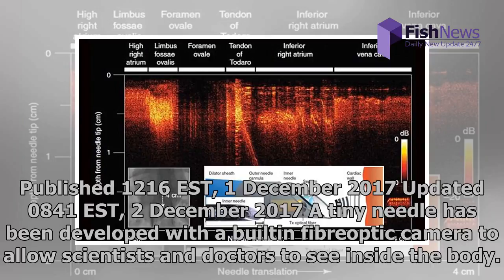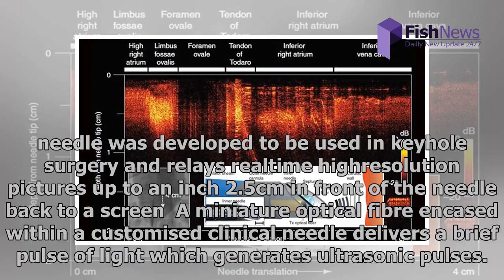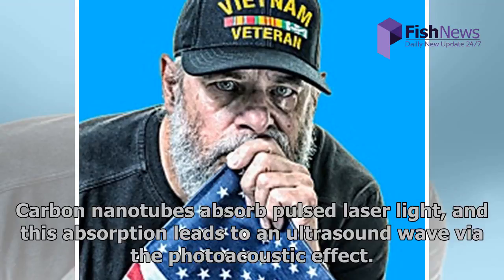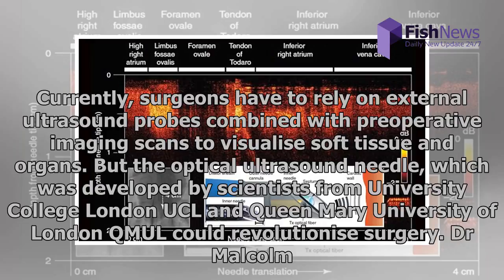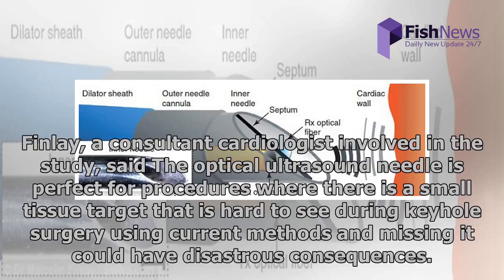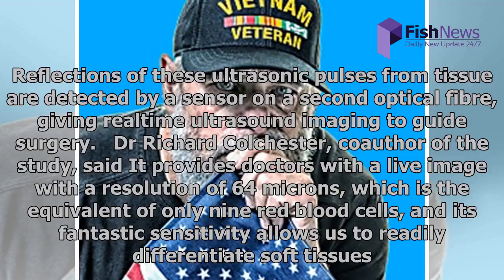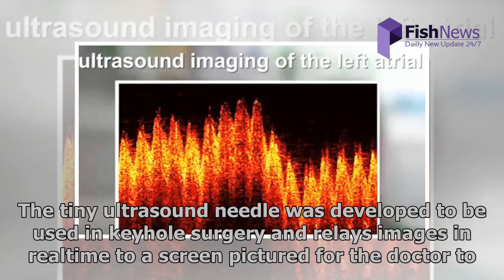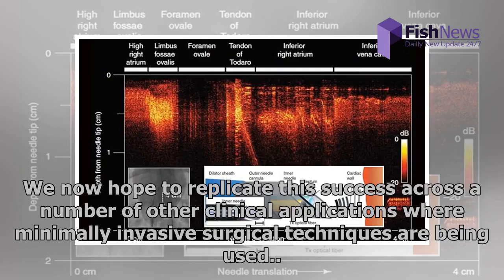Needles with built-in cameras capture ultrasound images inside patient | FishNews